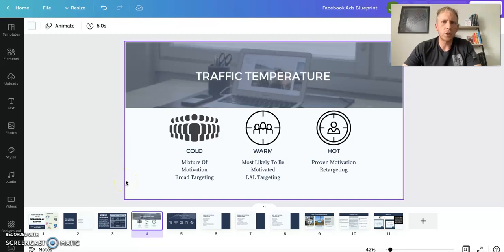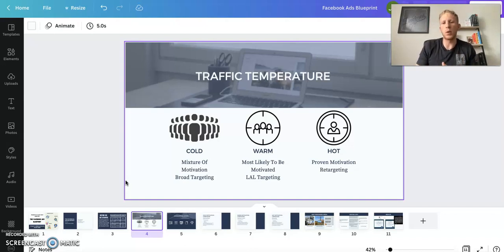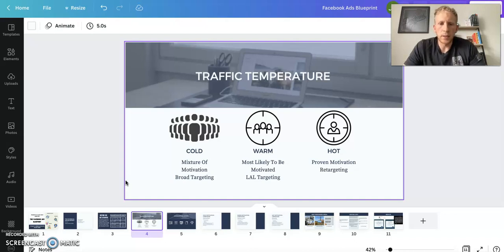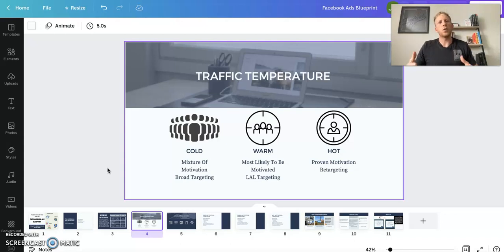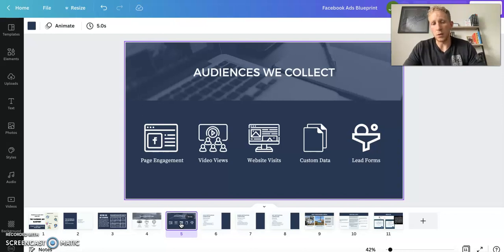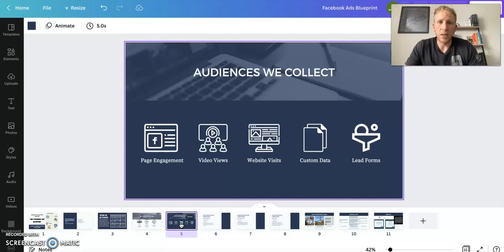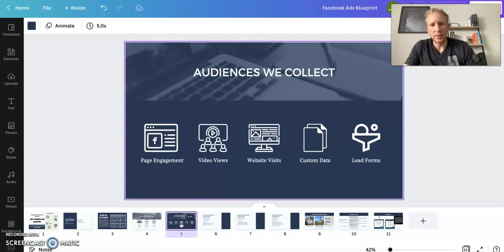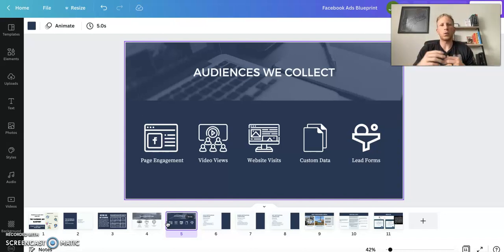How To Target Motivated Seller Leads On Facebook & Instagram Ads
In this episode, we go over how we target motivated seller leads on Facebook and Instagram that has resulted in millions of dollars in deals for our clients.

Get 45+ FREE FB & IG 100% FREE!

Need the secrets on how to generate 20+ motivated seller leads every month from Facebook and Instagram ads?